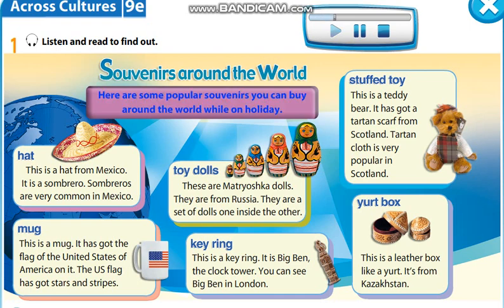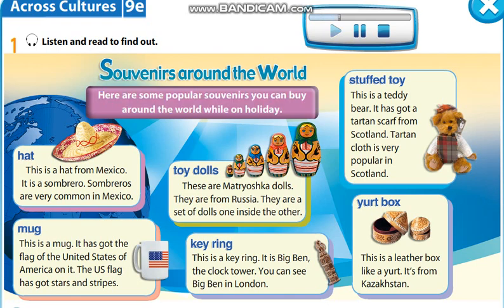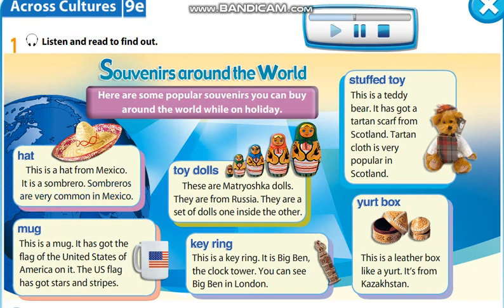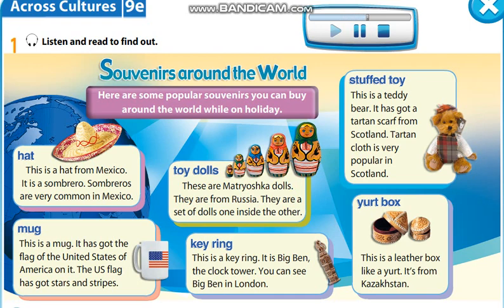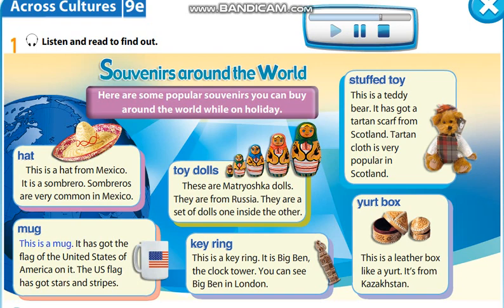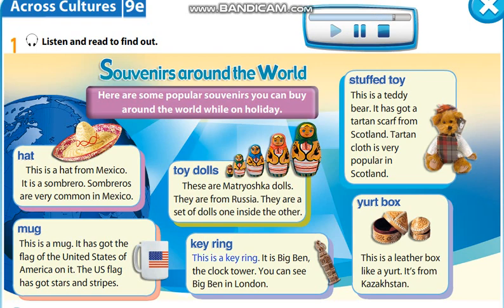excel 5 grade souvenirs around the world reading the text